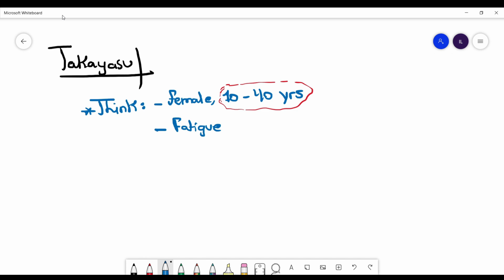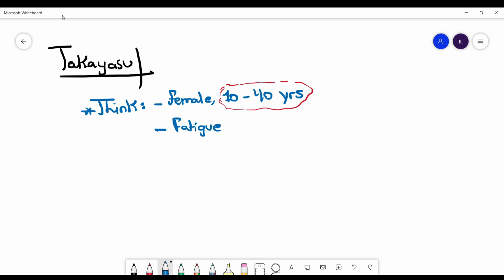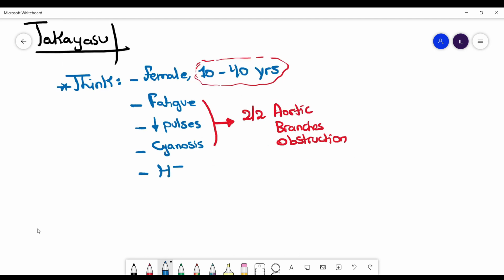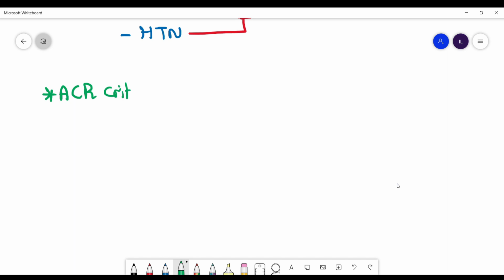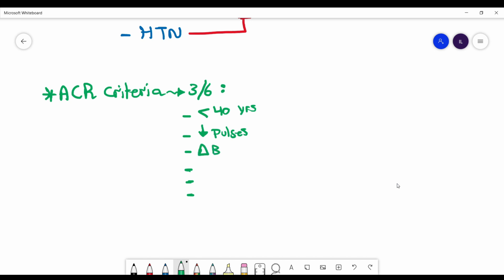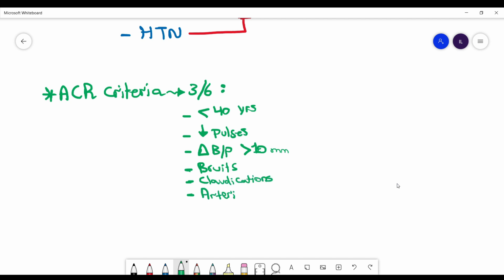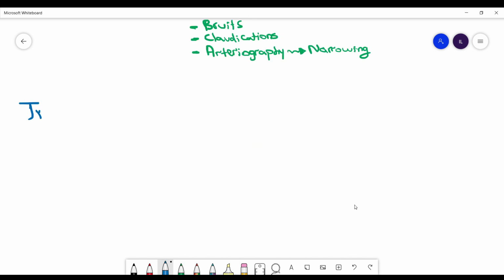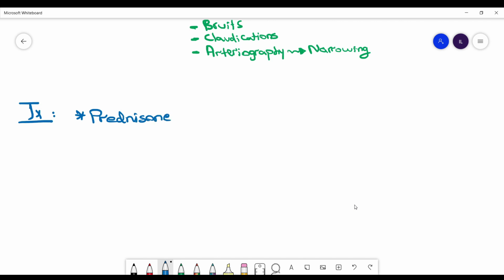34- Takayasu Arteritis